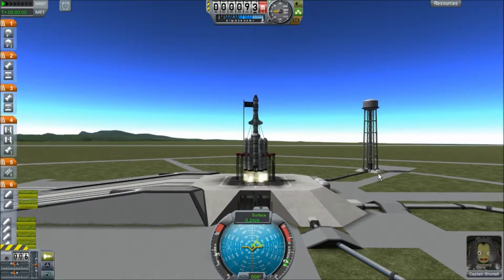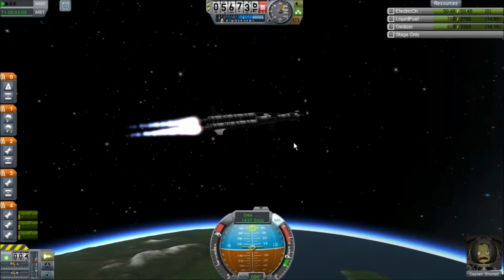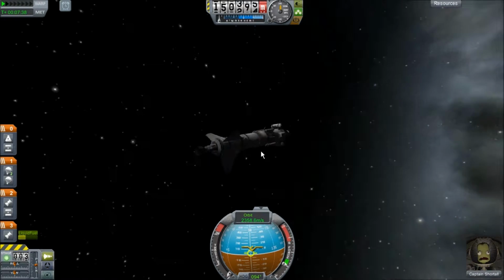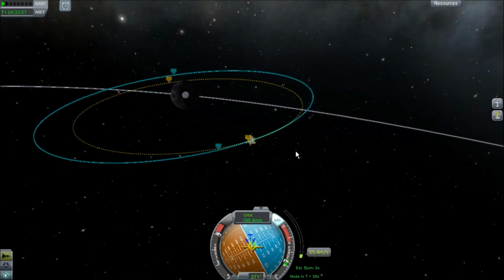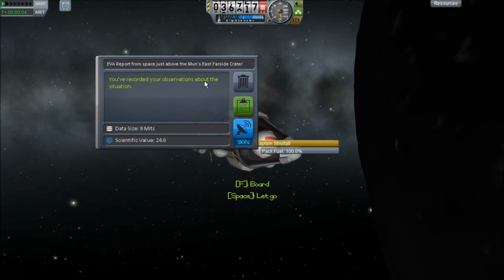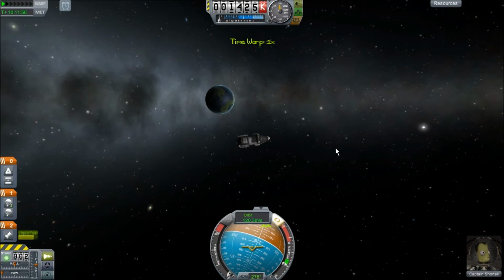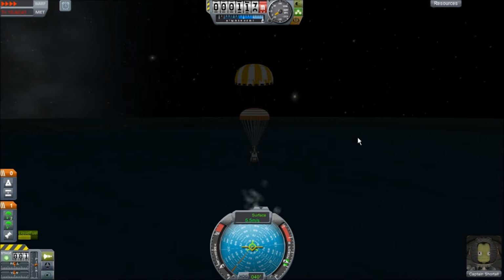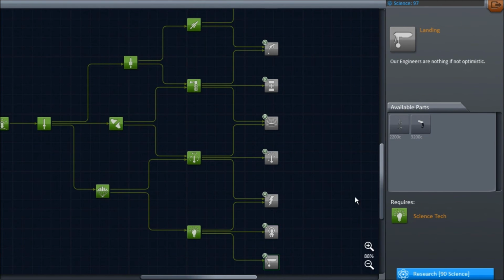Mog's Cast - United Kerbal Industries: The Beginnings Ep 04B - Skyscraper 4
**Be the first to comment on this video and you can name your own Kerbal in our series!**

Launch Phase: Skyscraper 4 - Mun
We're on a mission to the Mun. Wish us luck!